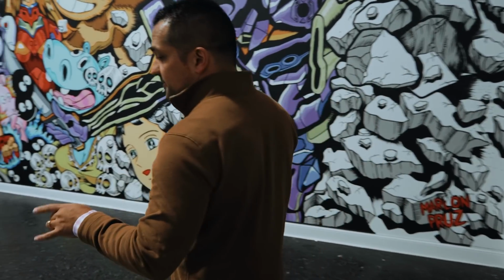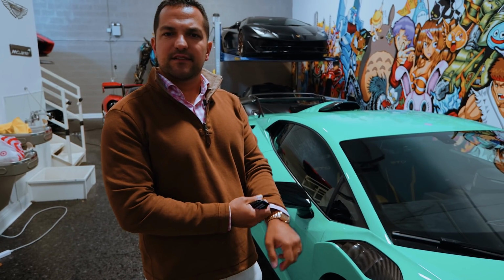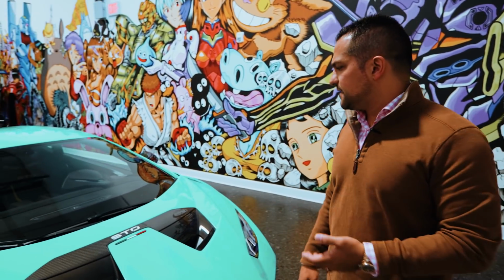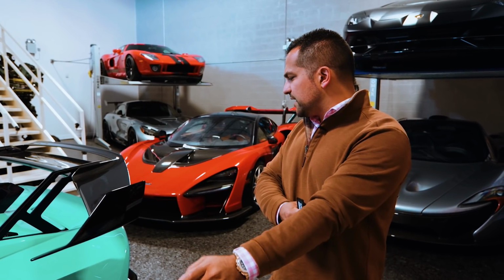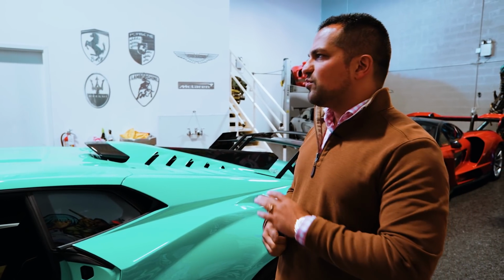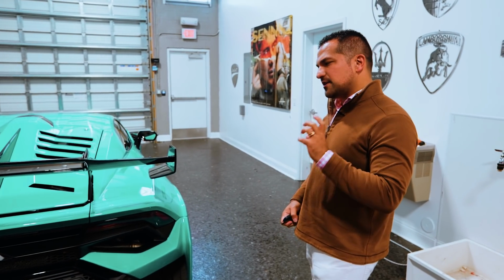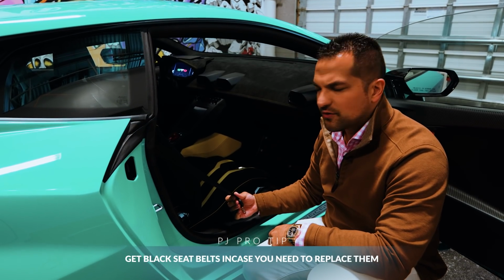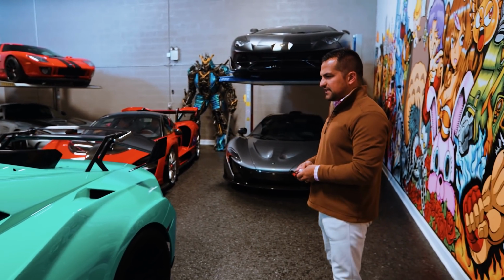Why the Lamborghini STO is the CRAZIEST Huracan Ever Made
After living with my STO for a short while, here are my initial impressions.

Learn how to buy your dream car without huge mark-ups (actually under market value) and own it completely free